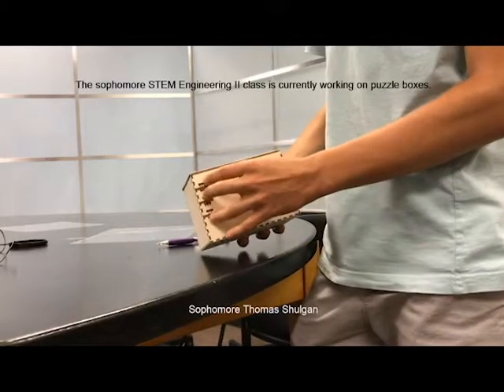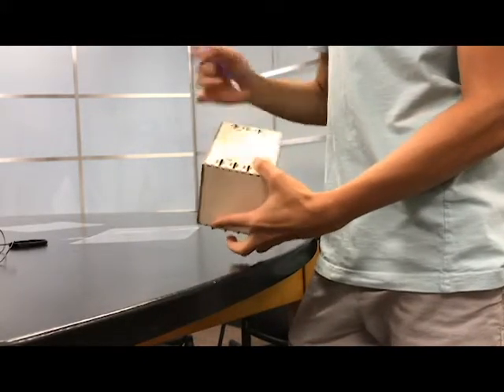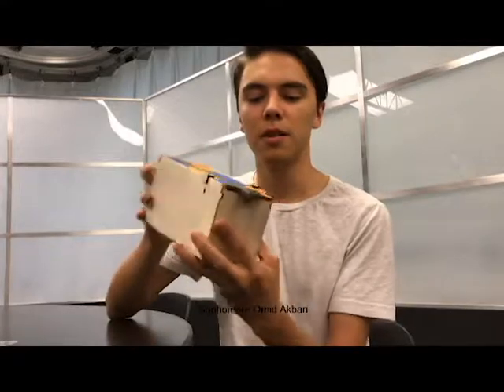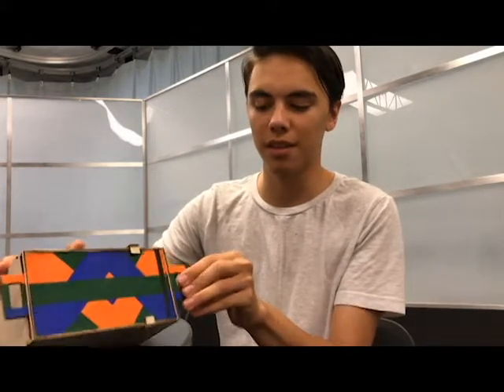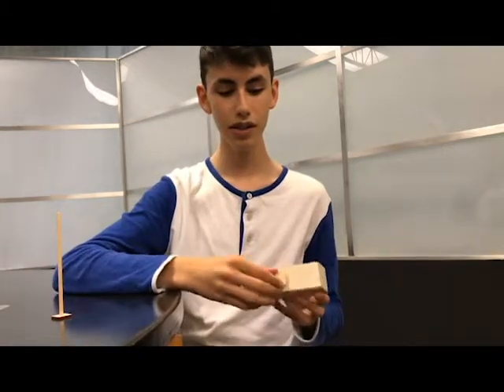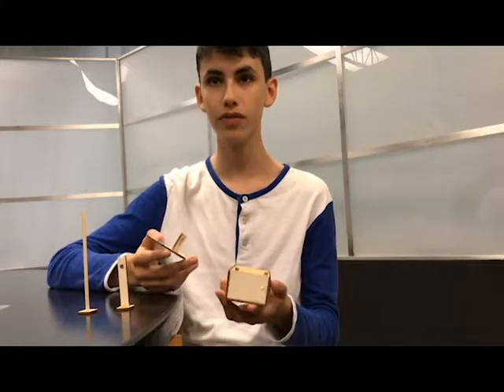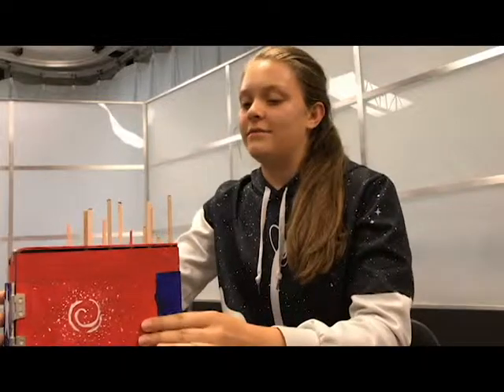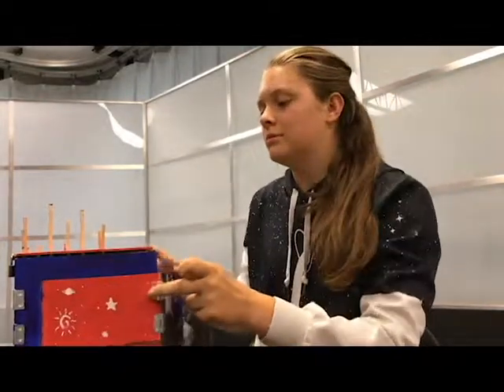HHS STEM engineering II puzzle boxes